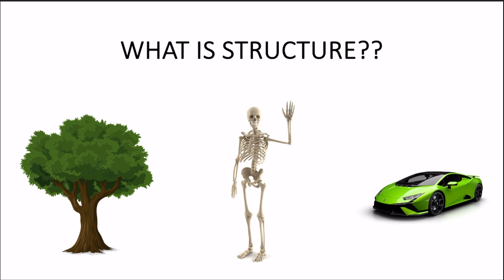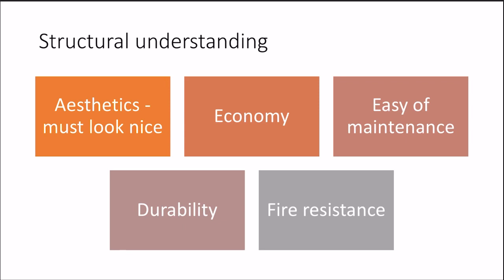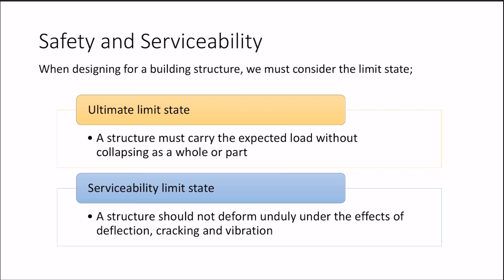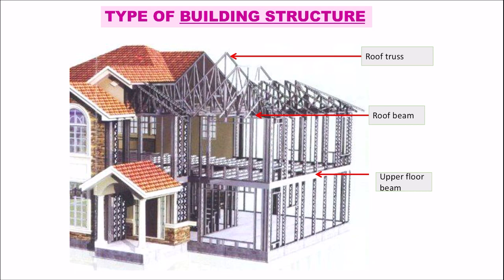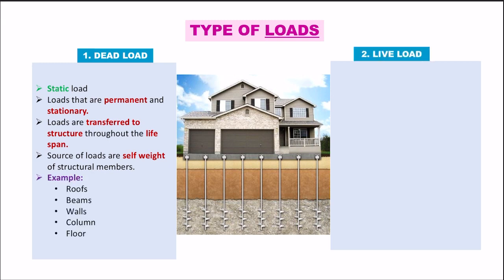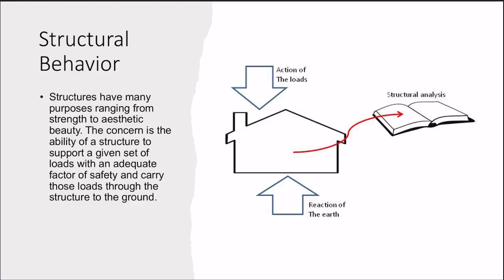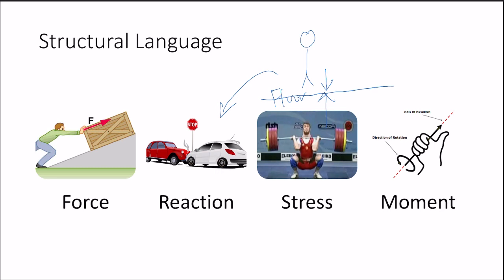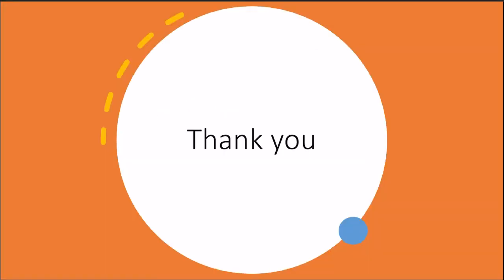Topic 1 - General Overview on structural Behavior